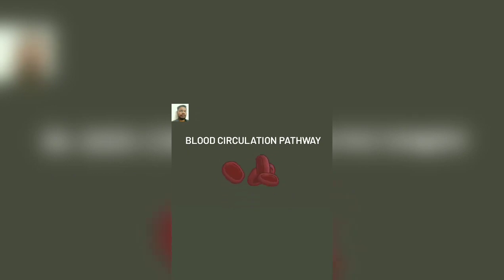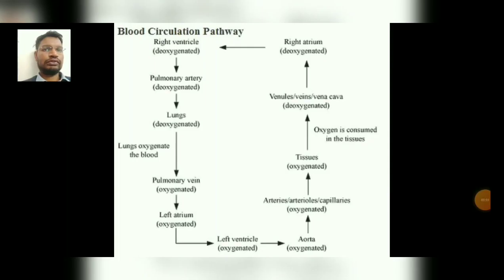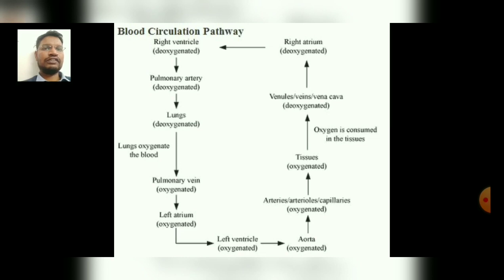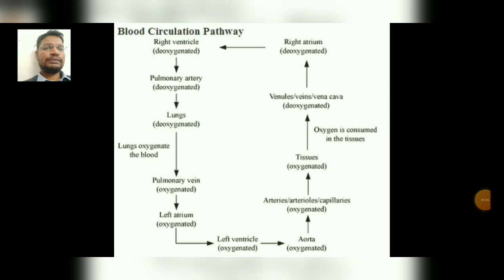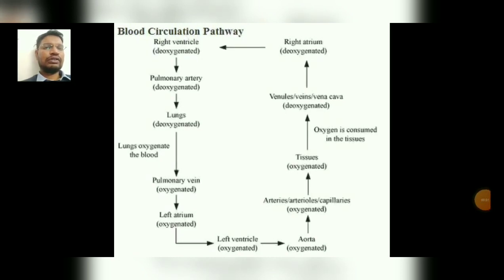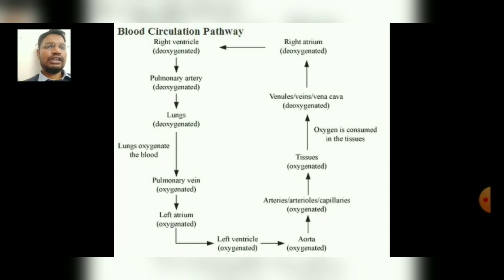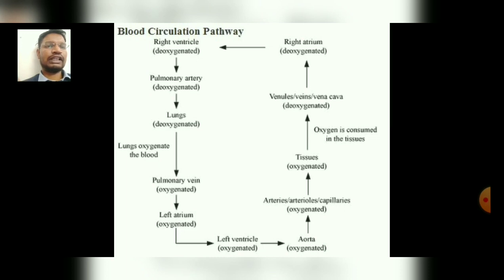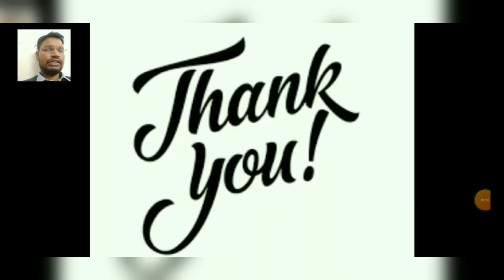Blood Circulation Pathway By - Dr. Robin Chopra (PT)/ Dept. of Physiotherapy/ RPIIT Academics